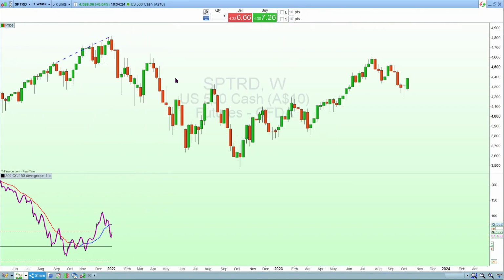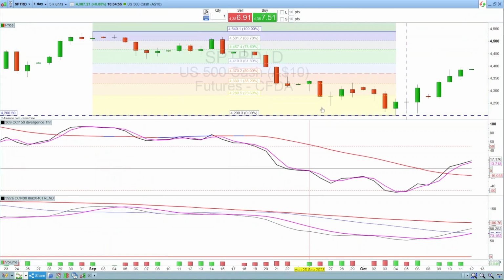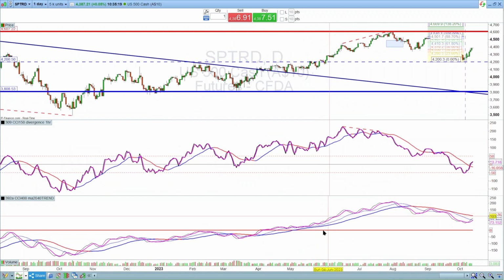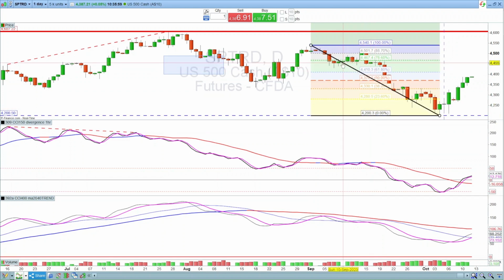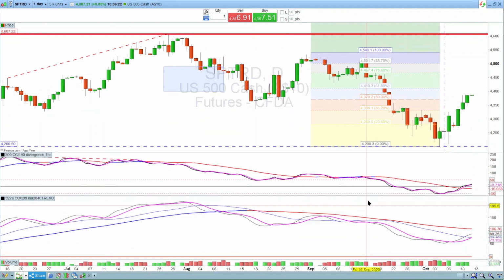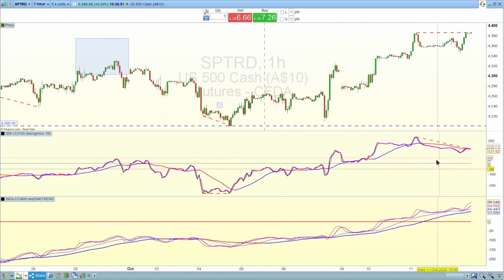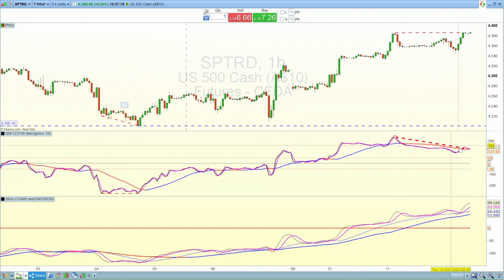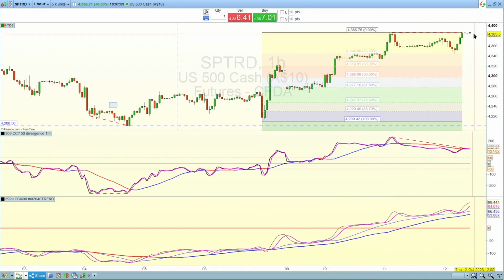S&P500 Technical Analysis Oct 12 2023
S&P500 Technical Analysis Oct 12, 2023 using Stochastic and Commodity Channel Index.

Don't forget...

Things
to consider:

Remember...